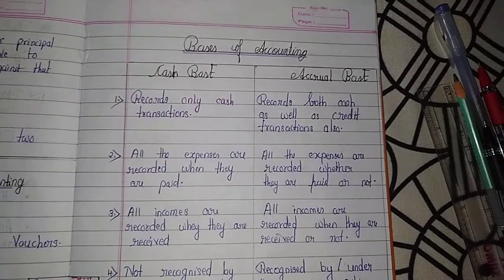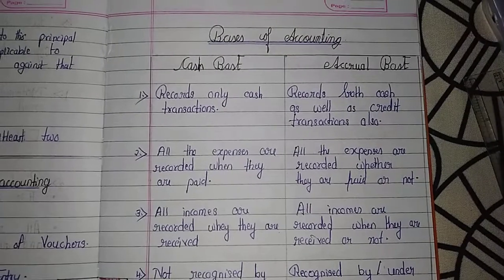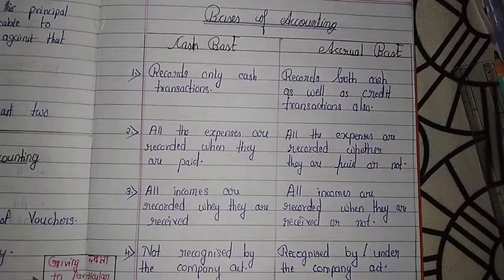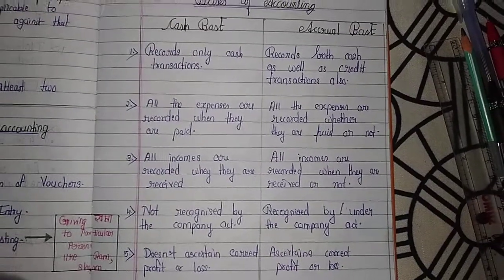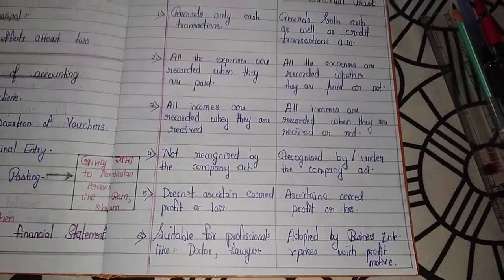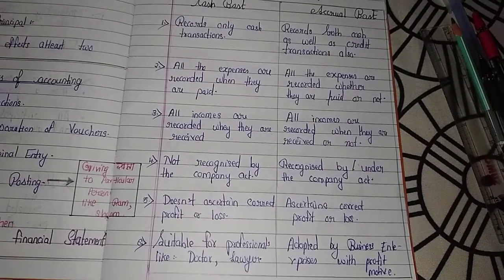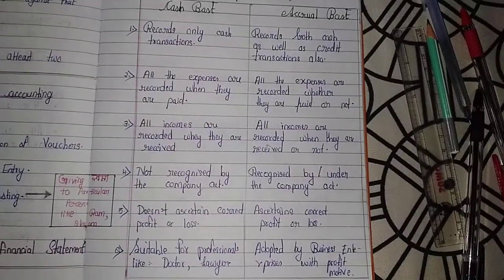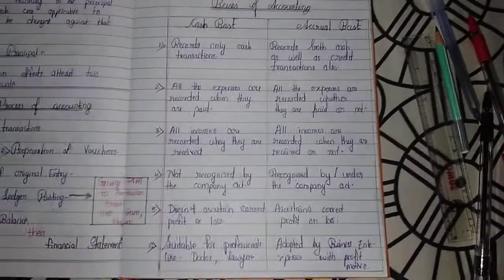Bases of Accounting | Accounts | Class 11.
Accountancy

Class 11

Basic concepts Full details.

Bases of Accounting
 1. Case Base.

2. Accrual Base.